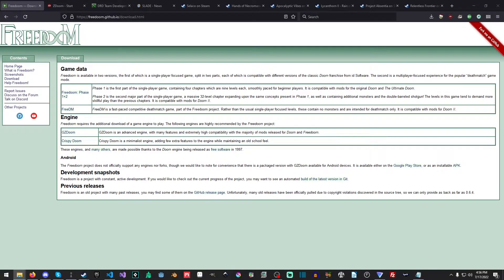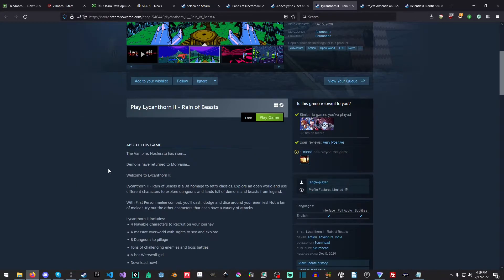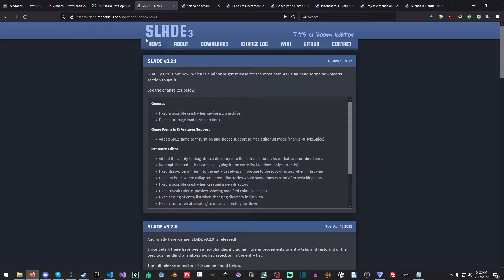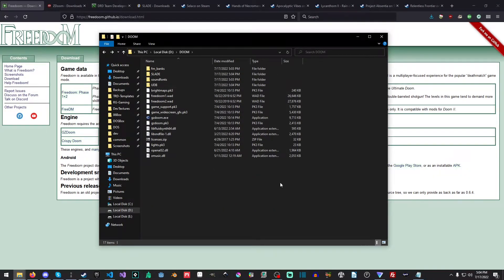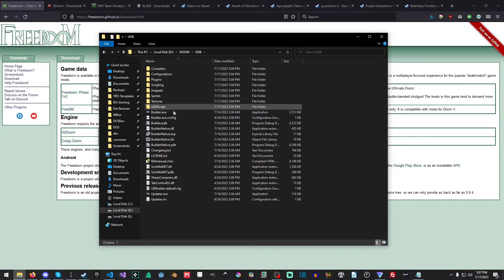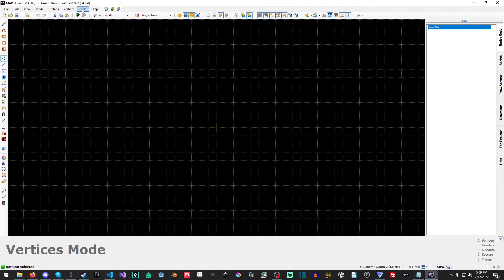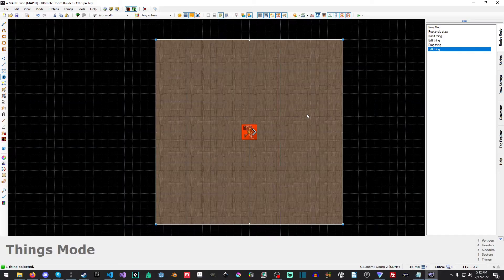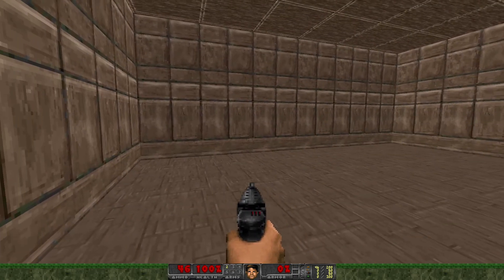GZDoom Mapping - Setup And Your First Map - Tutorial 1 | Ultimate Doom Builder(UDB)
In this video we will setup map making/game making with GZDoom by using Ultimate Doom Builder, Slade 3 and FreeDoom WAD files. This won't be the most advanced tutorial but stick around as we slowly dive deeper and deeper into

*** Chapters ***
00:00 - Intro
01:15 - Games Made With GZDoom
04:09 - Downloading The Tools
08:05 - Slade 3 And Setting Up GZDoom
10:32 - Ultimate Doom Builder And Your First Map
17:40 - Outro